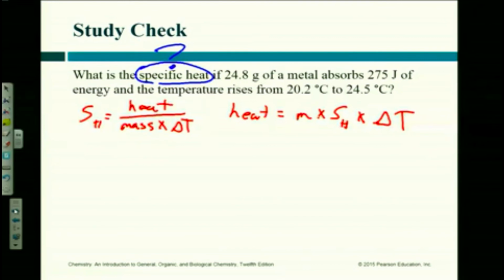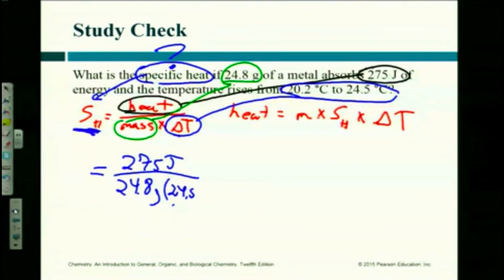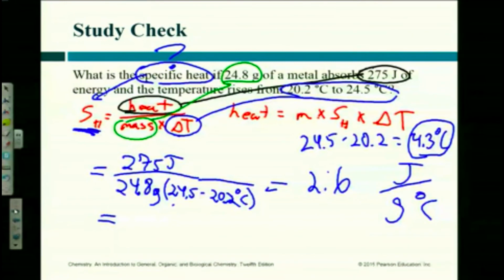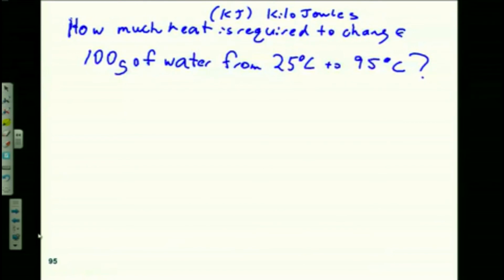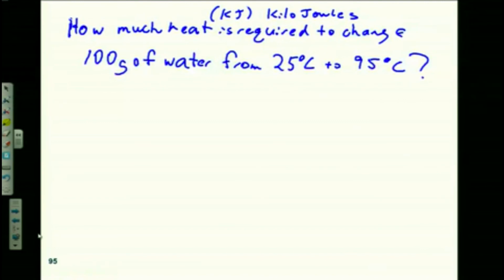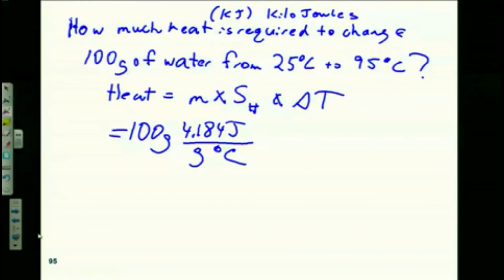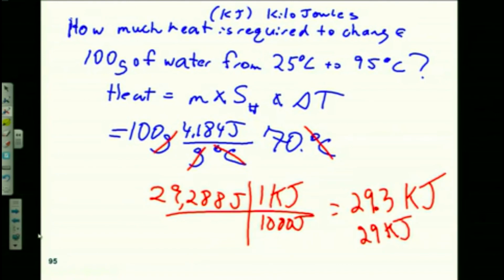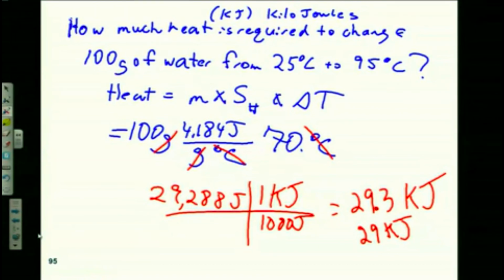CHM 130 Ch 3 Lec 3 (Video 2 of 4)